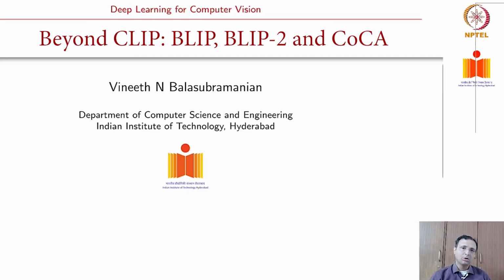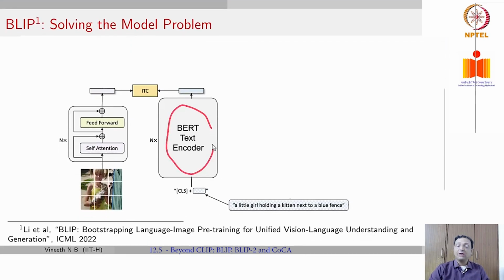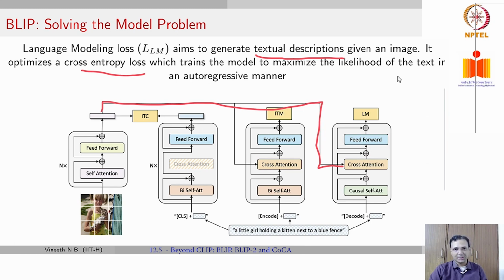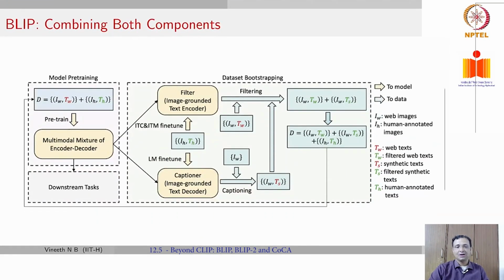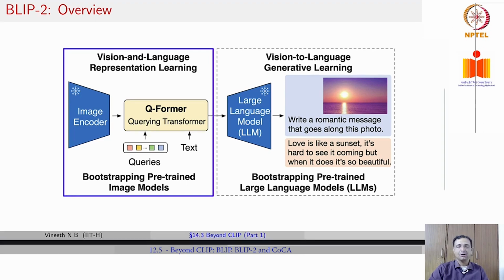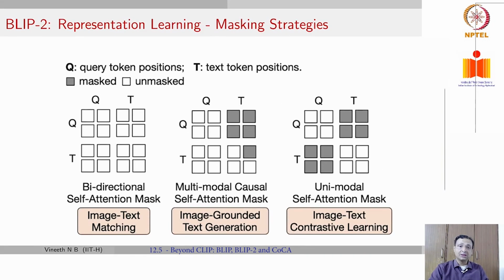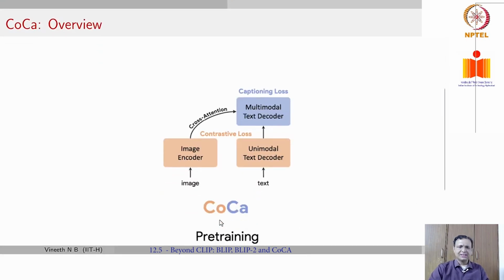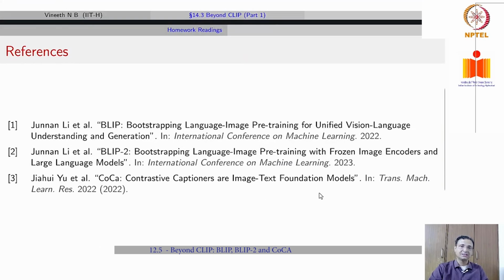Beyond CLIP: BLIP, BLIP-2 and CoCA